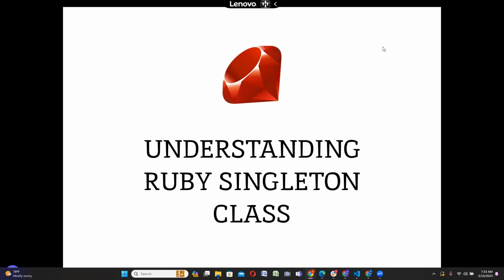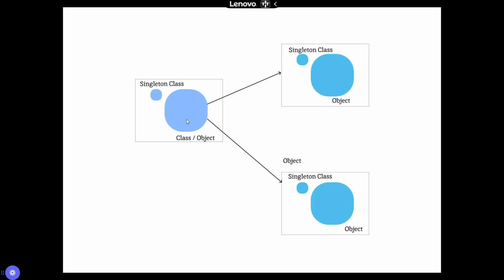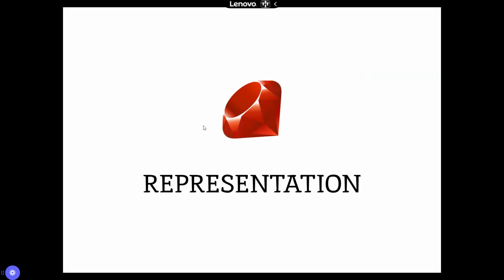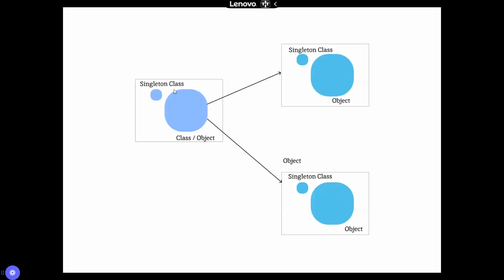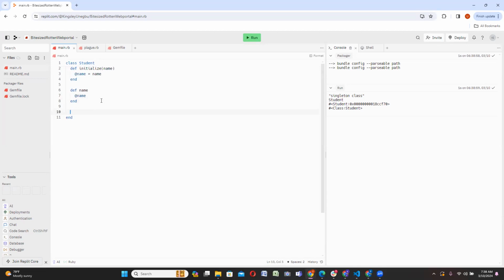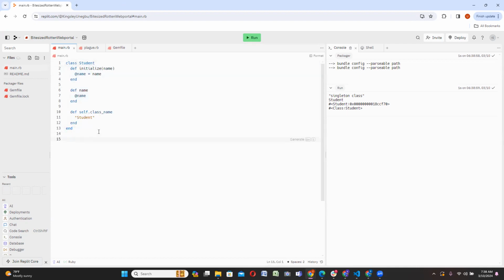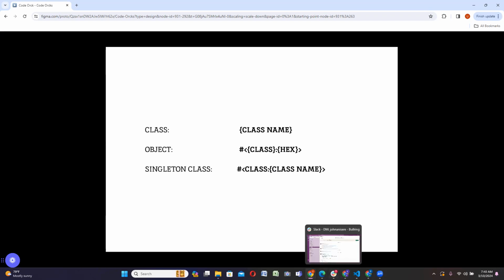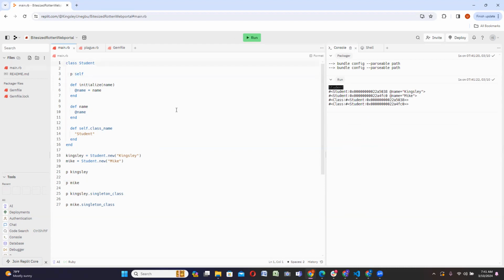Ruby Singleton Class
The ruby singleton class that helps in object creation and manipulation.